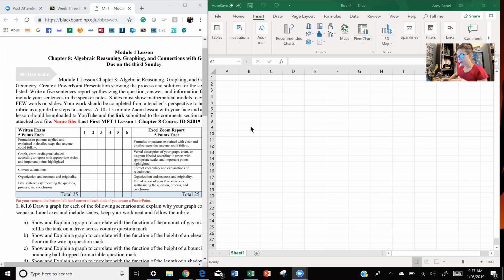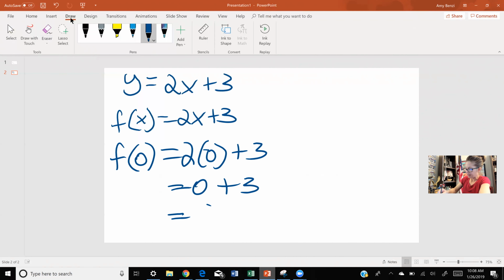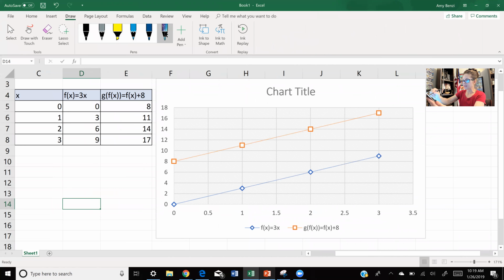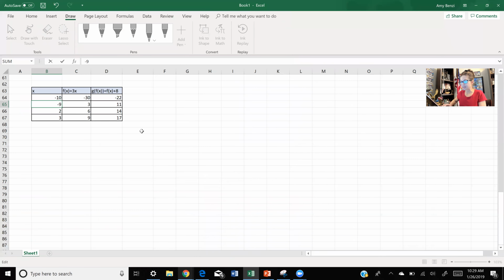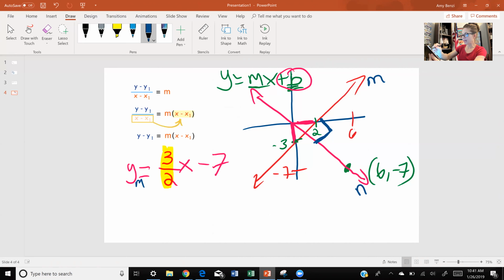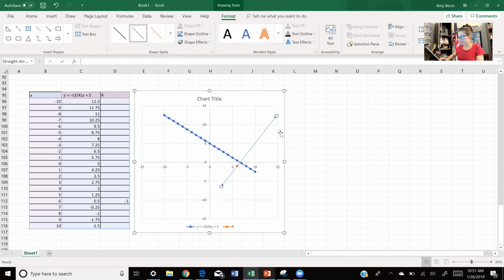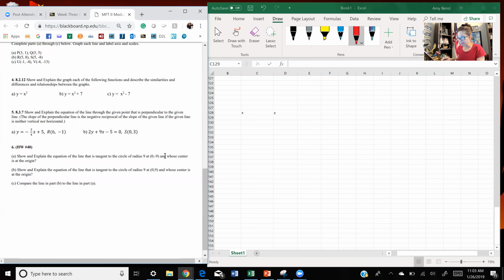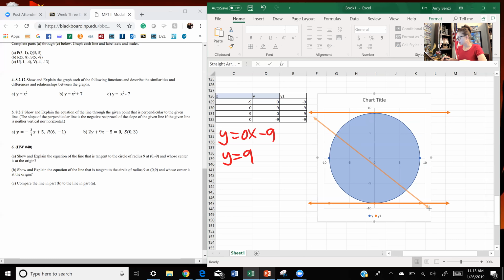MFT II Lesson Presentation Mod1 Chapt 8: Algebraic Reasoning, Graphing, &Connections with Geometry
Informal help video to explore Excel and Powerpoint as tools to create a lesson presentation for MFT II Module 1 Chapter 8: Algebraic Reasoning, Graphing, and Connections with Geometry